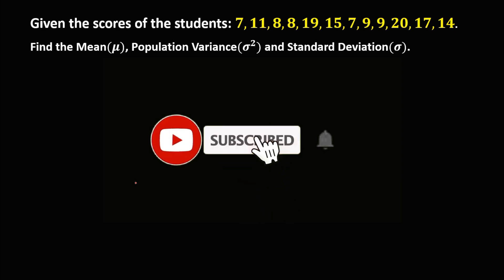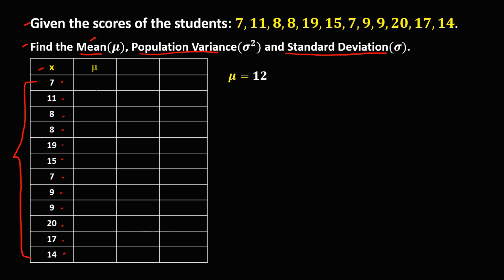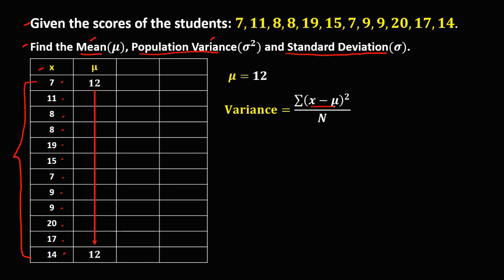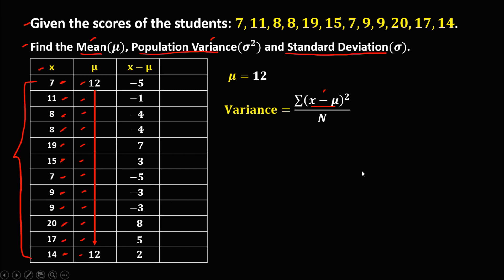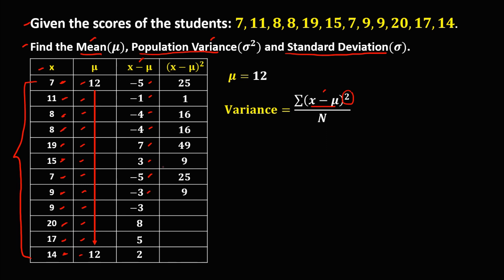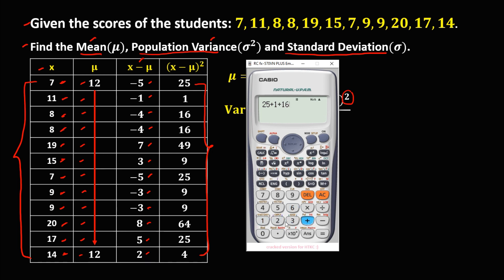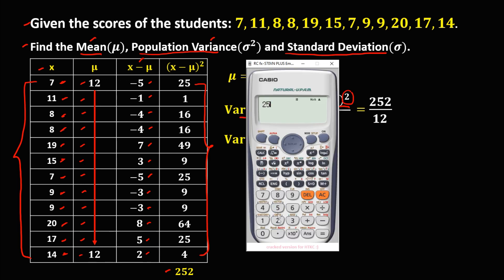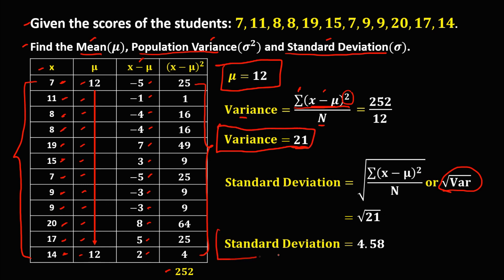MEAN, VARIANCE, AND STANDARD DEVIATION FOR UNGROUPED DATA